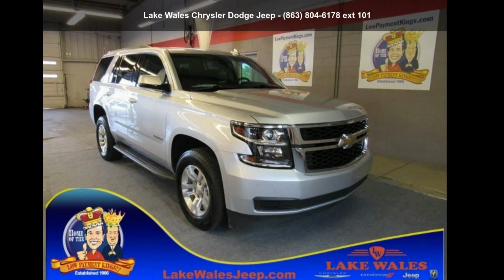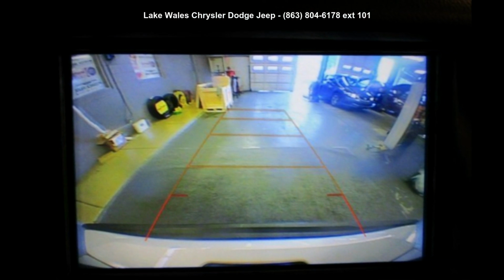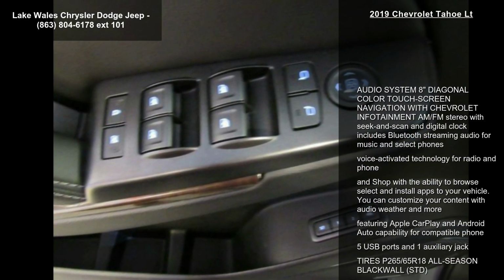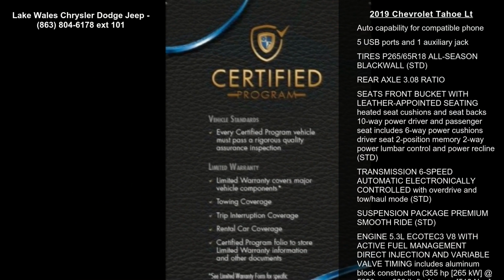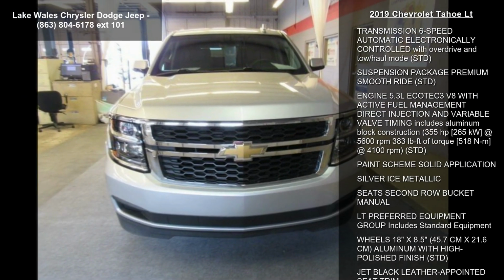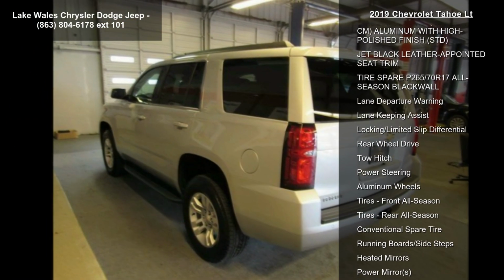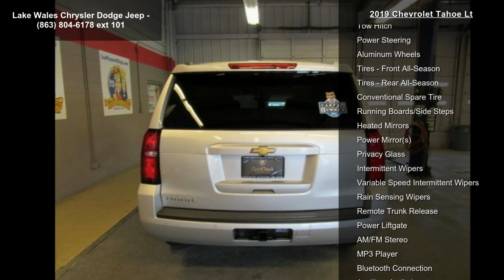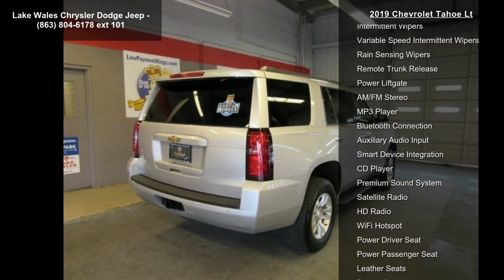2019 Chevrolet Tahoe LT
CARFAX One-Owner. Clean CARFAX. Silver 2019 Chevrolet Tahoe LT RWD 6-Speed Automatic Electronic with Overdrive EcoTec3 5.3L V8 One Owner ! Accident Free, Navigation System, 18 x 8.5 Aluminum Wheels, 1st and 2nd Row Color-Keyed Carpeted Floor Mats, 2nd Row 60/40 Split-Folding Manual Bench, 2nd Row Manual Bucket Seats, 3.08 Rear Axle Ratio, 3rd Row Manual 60/40 Split-Folding Fold Flat Bench, 3rd row seats: split-bench, 4-Wheel Antilock Disc Brakes w/Brake Assist, 4-Wheel Disc Brakes, 5 12-Volt Auxiliary Power Outlets, 9 Speakers, ABS brakes, Adjustable pedals, Air Conditioning, AM/FM radio: SiriusXM, Auto High-beam Headlights, Auto-Dimming Inside Rear-View Mirror, Auto-dimming Rear-View mirror, Automatic temperature control, Black Assist Steps, Bluetooth For Phone, Bose Premium 9-Speaker System, Brake assist, Bumpers: body-co... read more